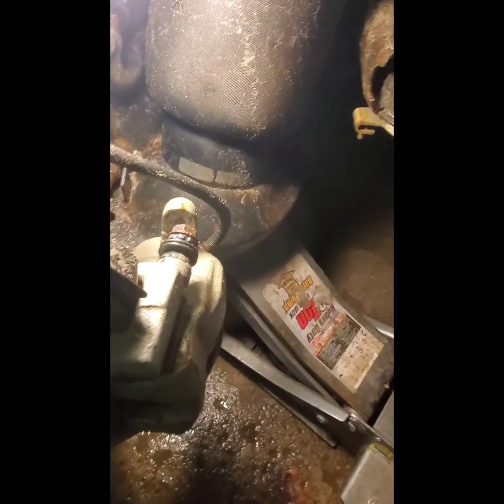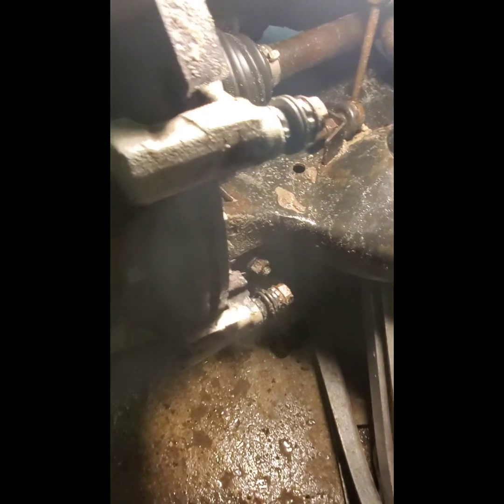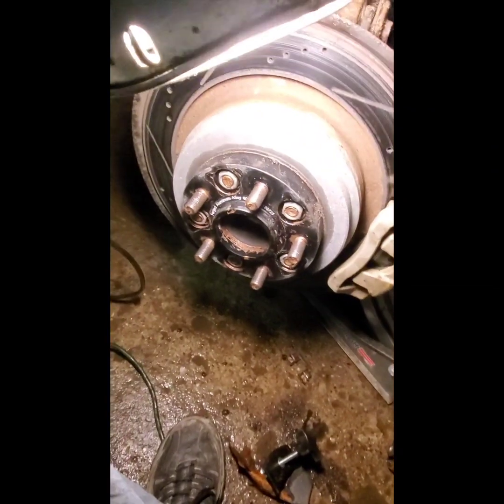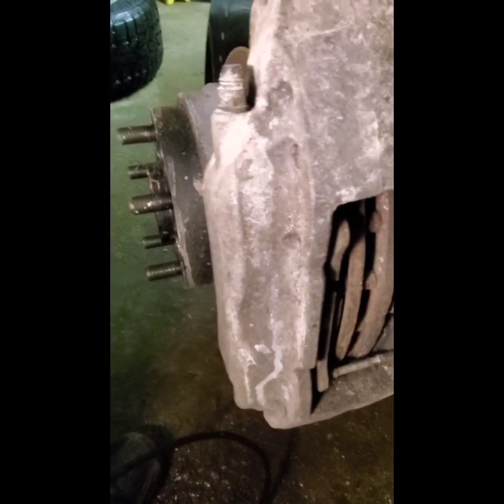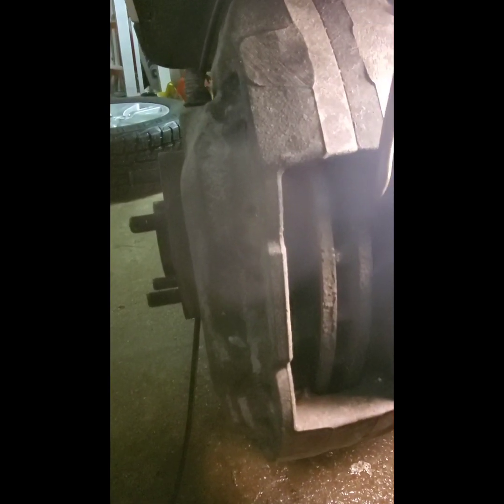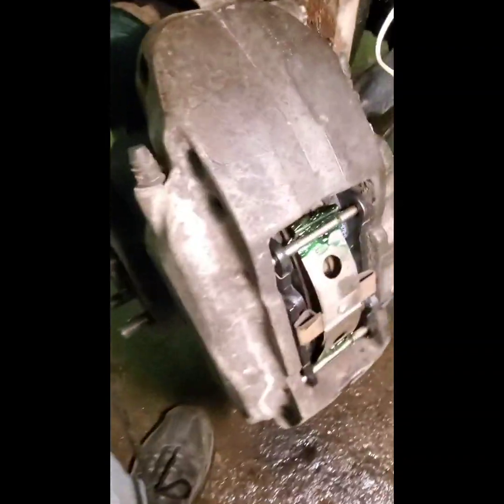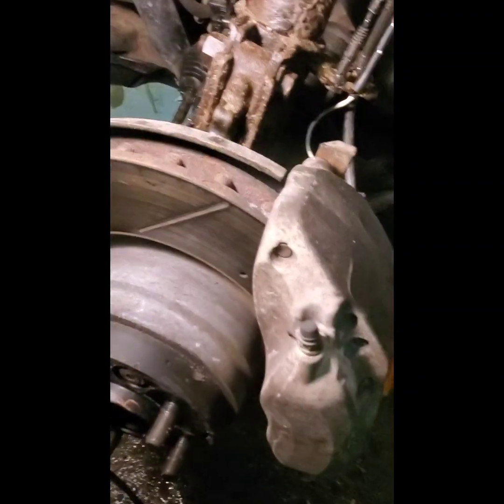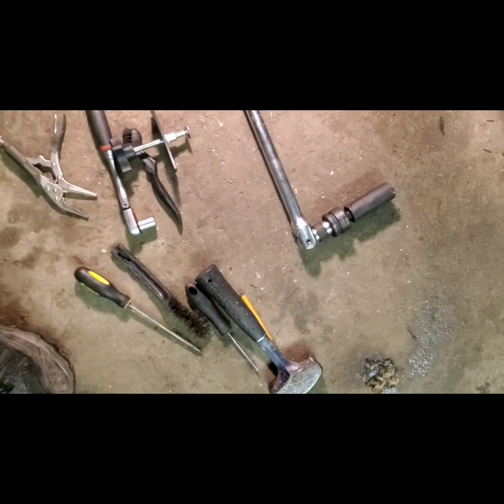2007 Range Rover Supercharged front and rear brakes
In this video I quickly go over how to replace the front and rear brake pads, and the brake pad wear sensor on the front.